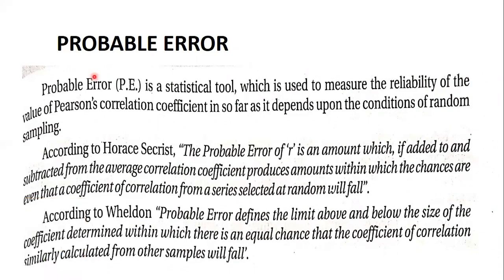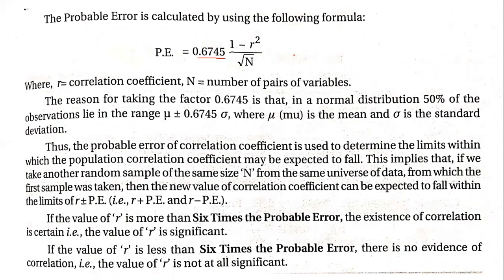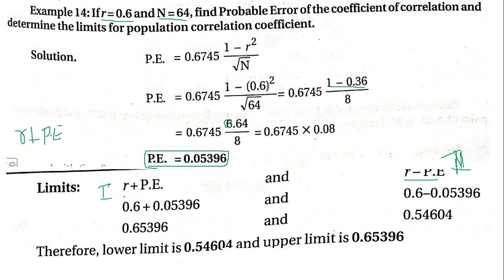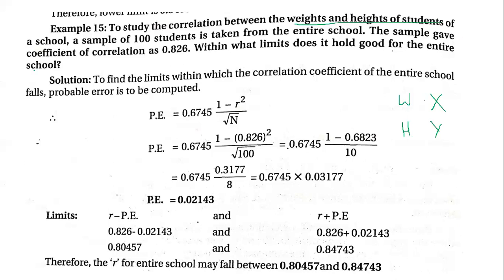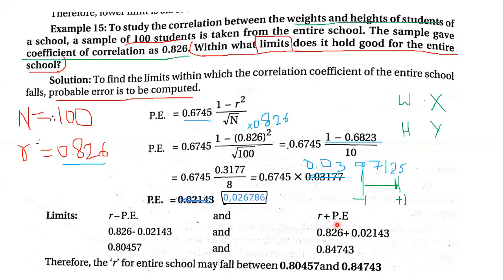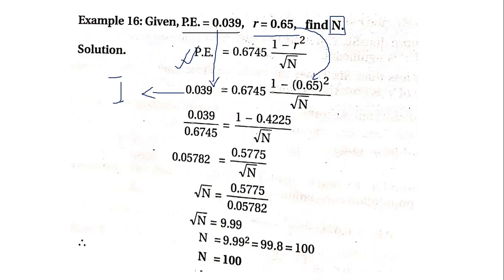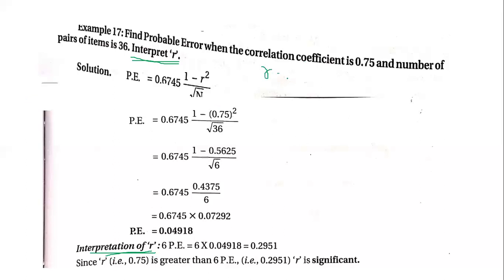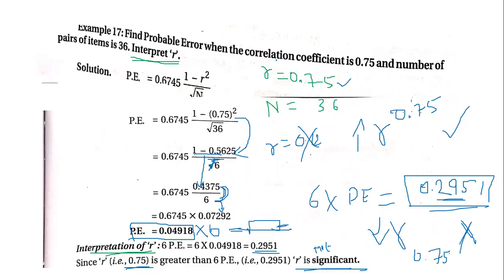Correlation analysis- Probable error - class 8